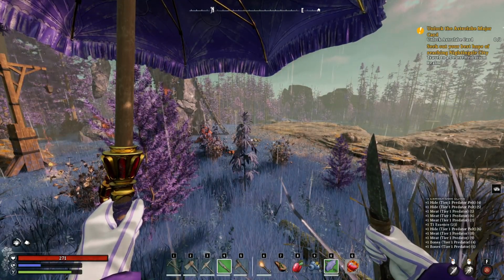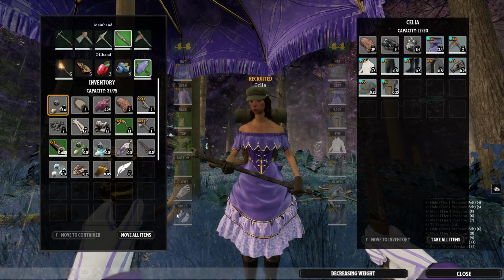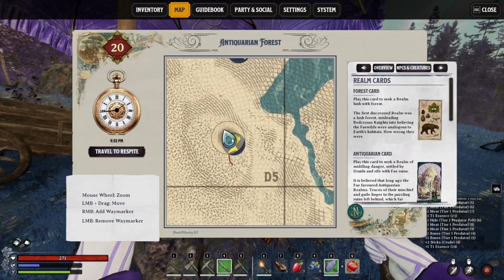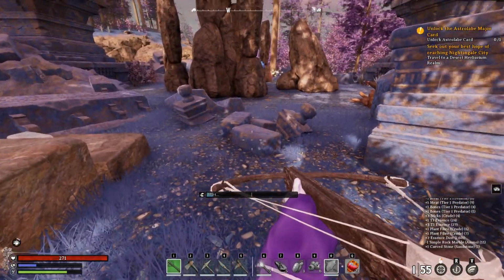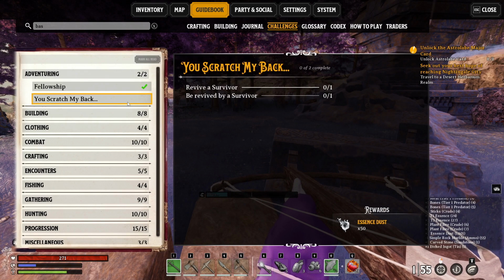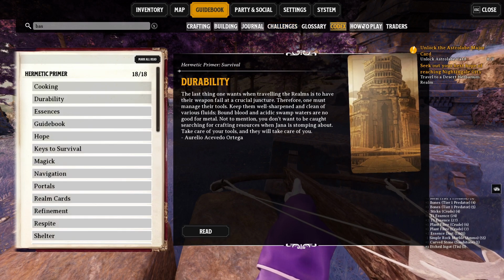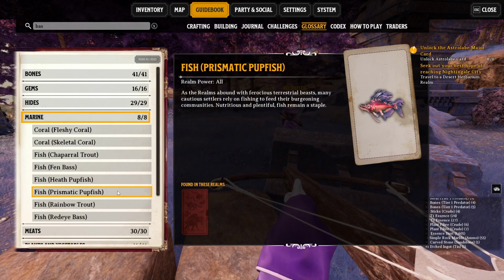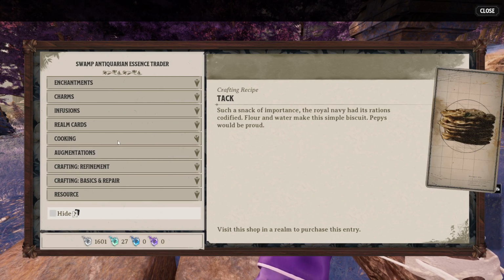7 Must Have Features Nightingale Needs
Nightingale is out in Early Access right now and there are still some things that need to be tuned and added. These are 7 features that I think Nightingale needs to add in the game.

Wild Bills Soda: Save 15% on your order by using code 'DMXL' at checkout or just by clicking this
(I recommend the Starter Pack)

Are you also a YouTube Creator and need help with SEO and Analytics? Use my link for a free 30-day trial to TubeBuddy!

Thank you, everyone, for supporting this channel. It means so much to me. I've been creating videos on and off for a while but now I am sticking with it, and I'm glad you are here with me on this journey.